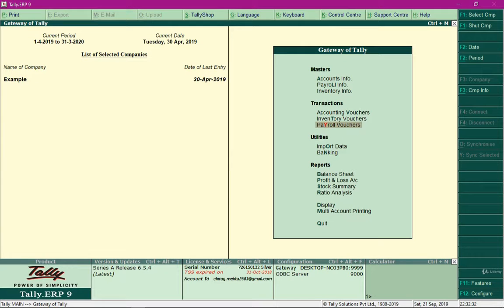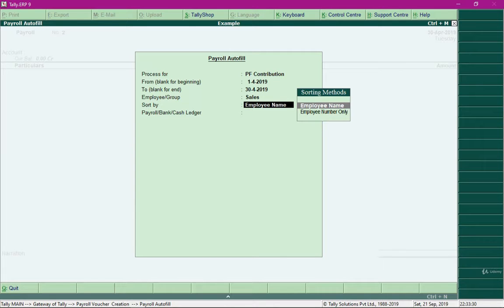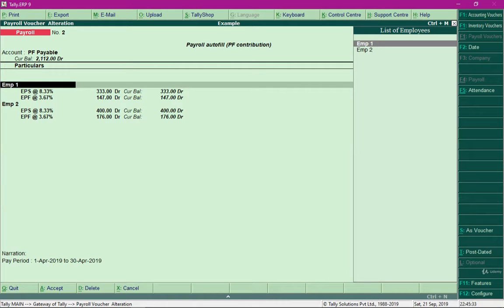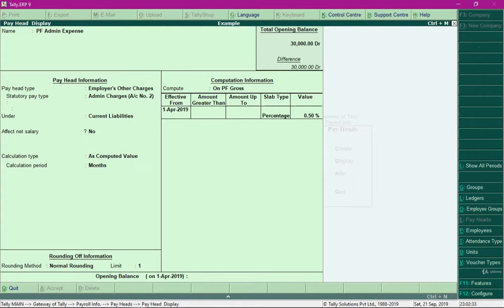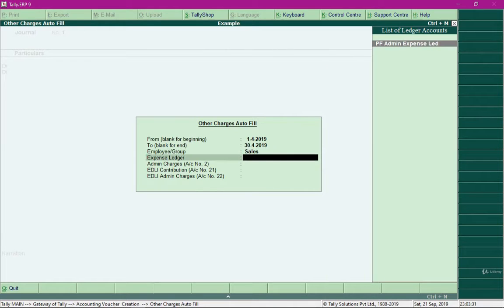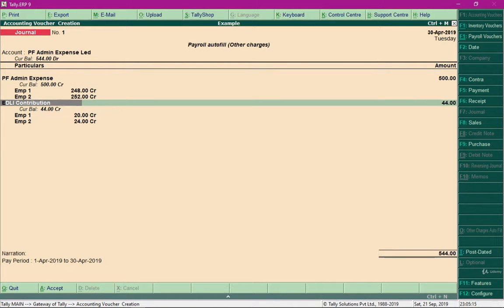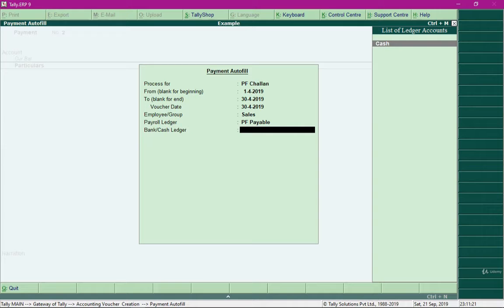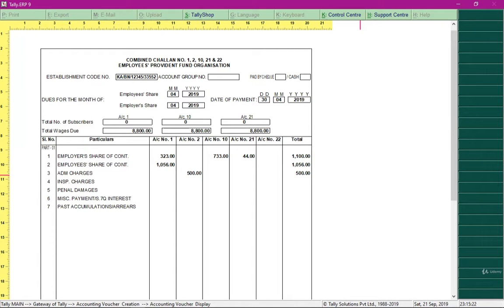Processing Employer's PF and Generating PF Challan